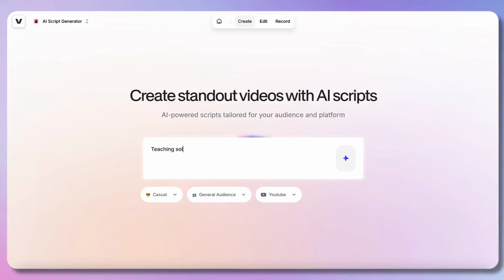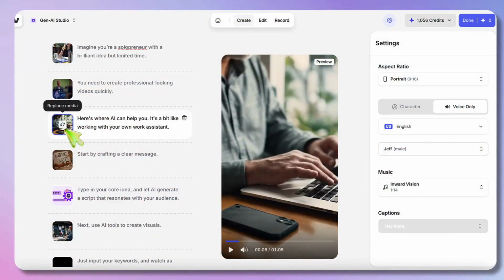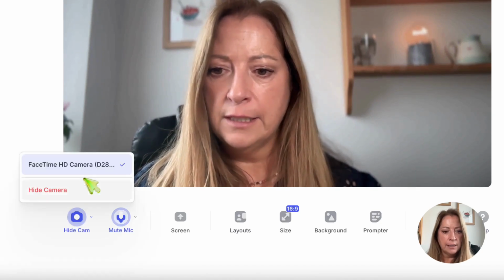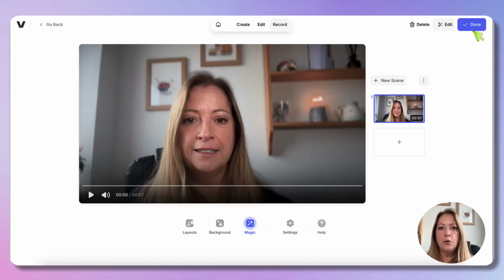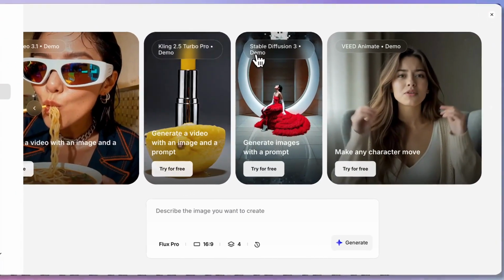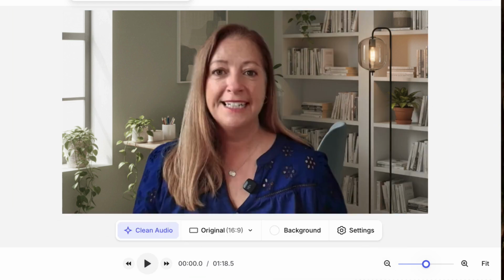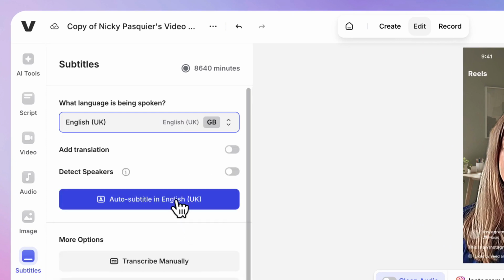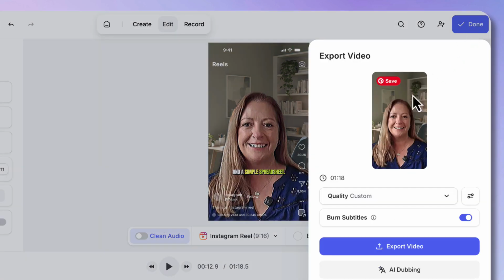This AI Video Editing App is TRANSFORMATIVE!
I've tested many video editing apps over the years, and I truly believe this is the ONLY end-to-end AI video editing tool content creators will need in 2026.

@VEEDSTUDIO is beginner-friendly, making it easy to transform ideas into video content with the AI script generator.

There are over 20 cutting edge generative AI models available in VEED which allow creators to quickly add professional images and B-roll to videos.

VEED's auto-subtitles are a breeze; add them to a video with one click, then edit them with your brand fonts and colours.

Get started today so that you hit the ground running in 2026!

📚 CHAPTERS
0:00 Why AI has transformed video content creation
0:53 Introducing @VEEDSTUDIO
1:13 VEED AI video script generator
3:24 How to use VEED's online teleprompter & eye corrector
5:30 Create a fake studio background with AI
7:32 Resizing videos for social media
8:12 Generating subtitles from a video for free

Invaluable YouTube Tools*

💚 VEED.io (Code: VEEDPEAK30)
🚨 Adobe Firefly